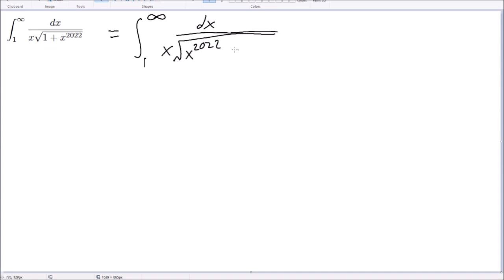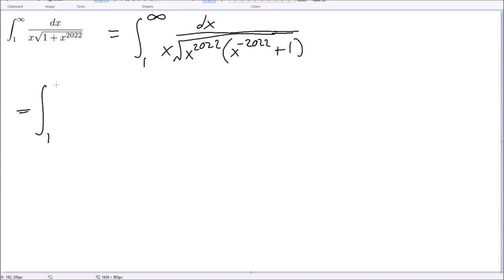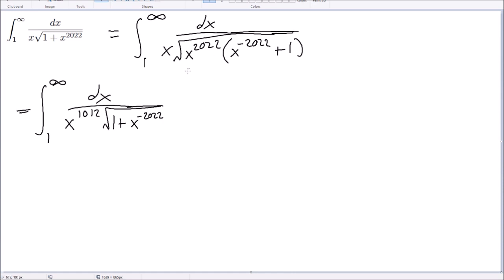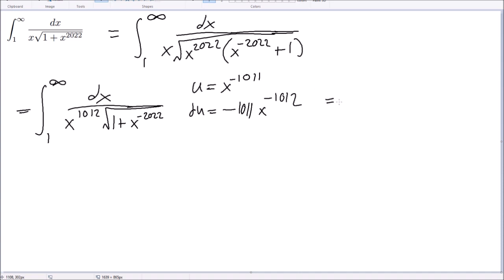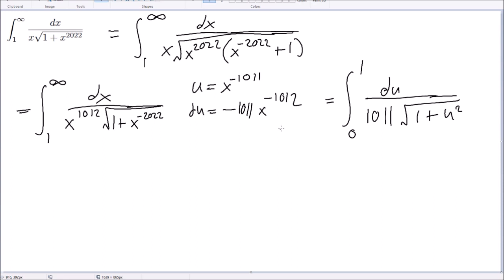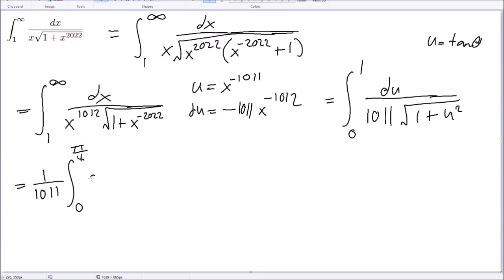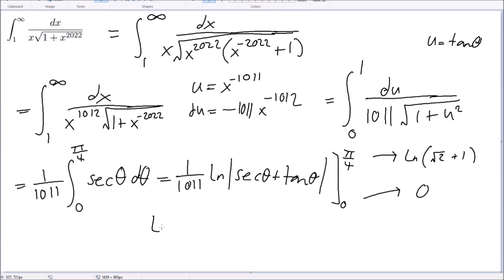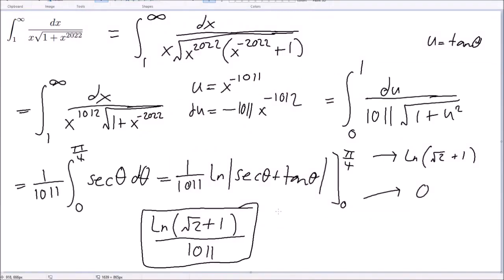Tricky Caveman Integral [Mock Integration Bee Practice]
A very common caveman trick integral is dx/(x^4+x).
Caveman trick is just factoring more than x, in this case dx/x^4(1+x^(-3)).
Then u=1+x^(-3)